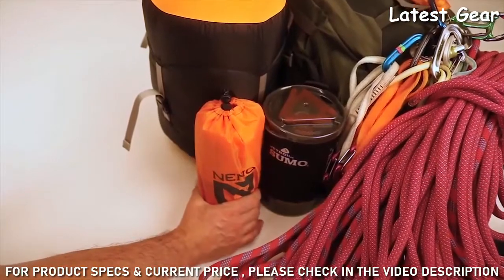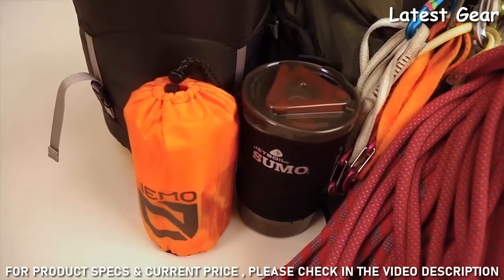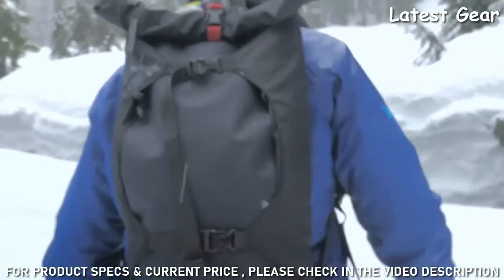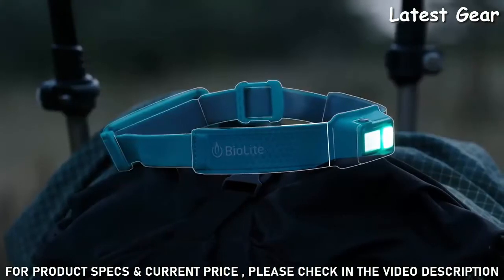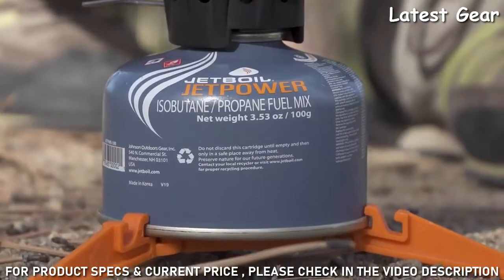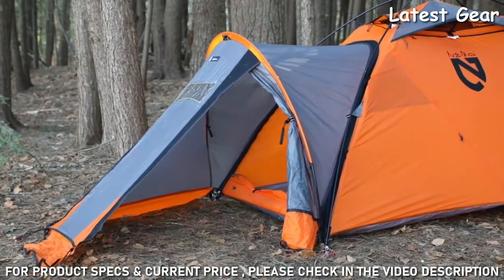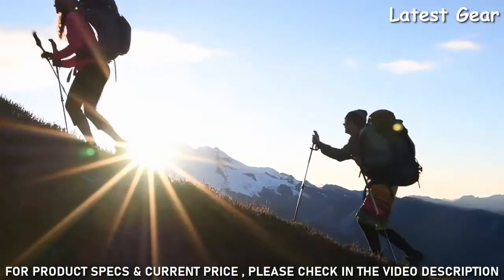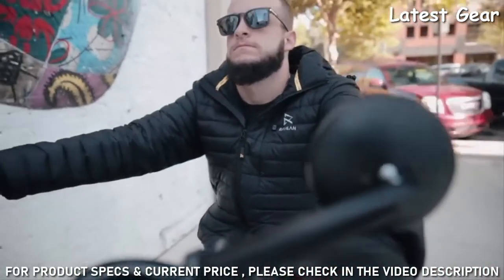TOP 10 BEST WINTER CAMPING GEAR & GADGETS 2023